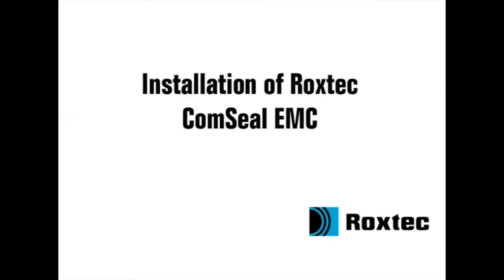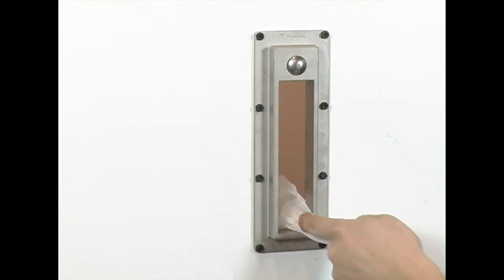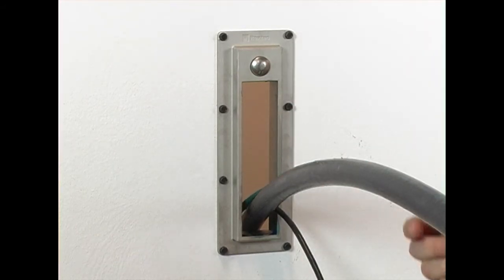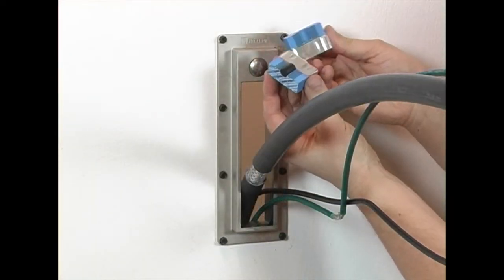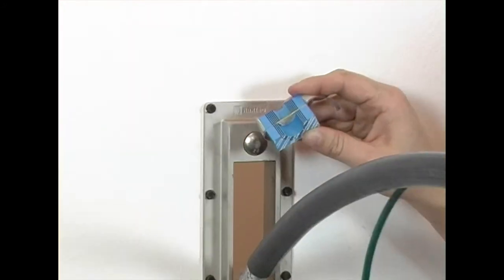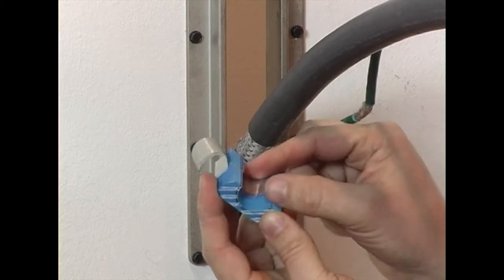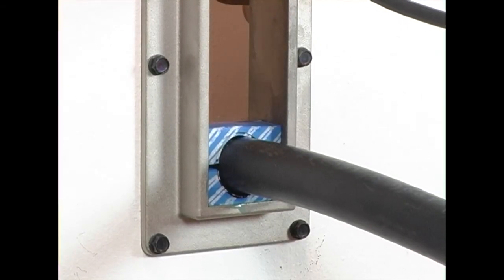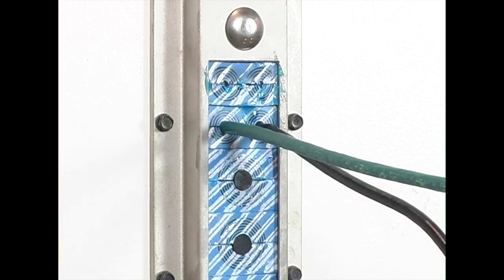Roxtec ComSeal EMC ES installation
The Roxtec ComSeal™ EMC protects against EMI. The product family is designed for industrial and telecom applications such as converters, generators and cabinets. The frame is in nickelplated aluminum and allows for pre-terminated cables.